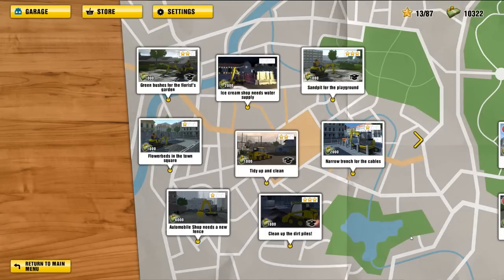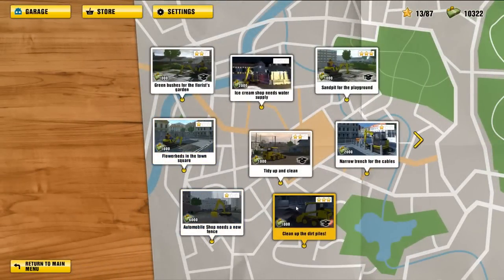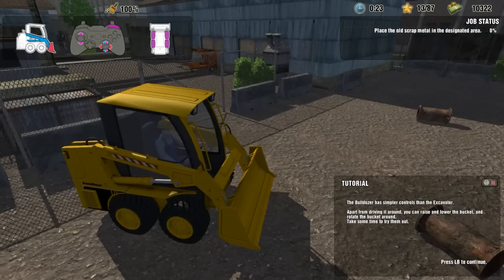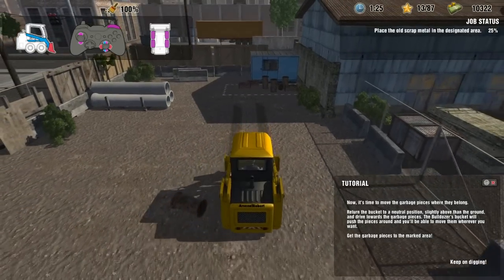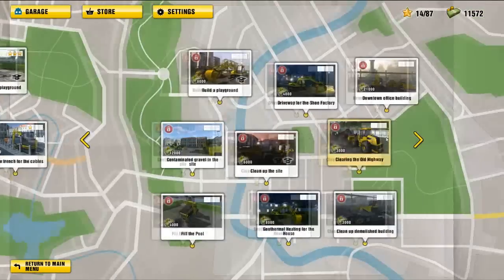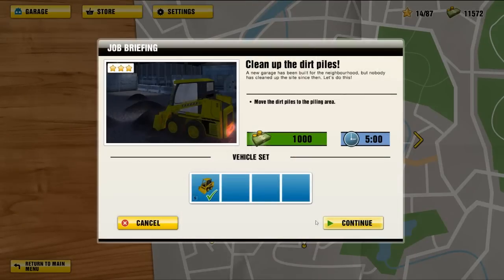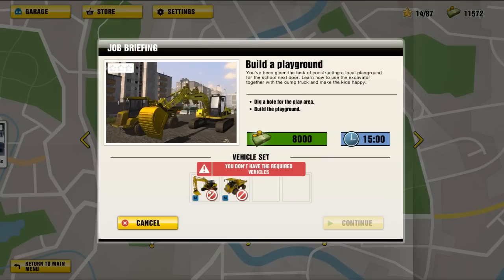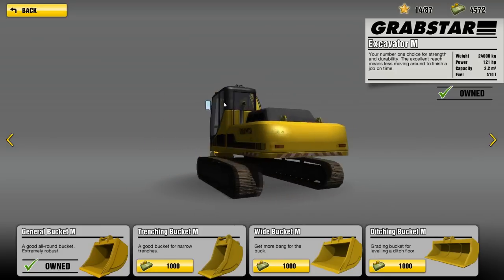DIG IT! - A Digger Simulator Gameplay - Bulldozer! Part 2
I'm really enjoying this simulator game so far and it seems like it has alot of potential the more I play it:) Hopefully you come around and enjoy me wrecking other peoples gardens.